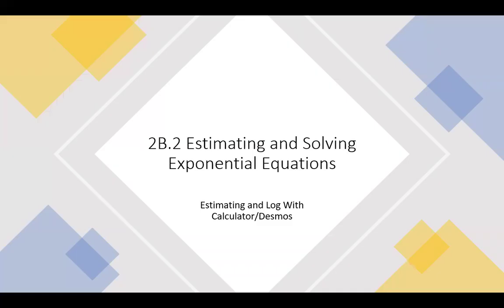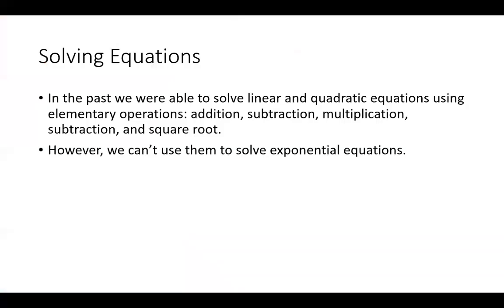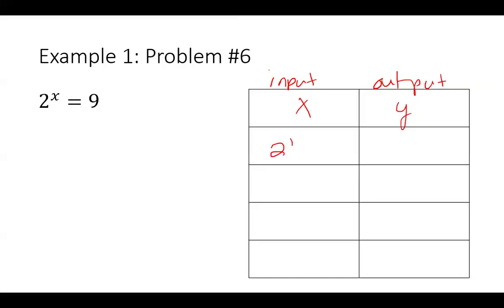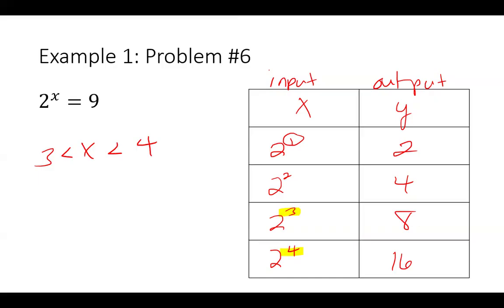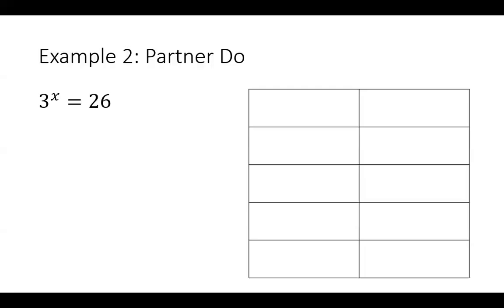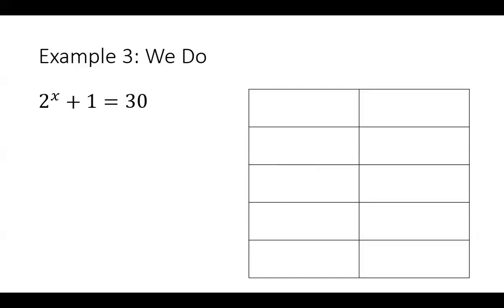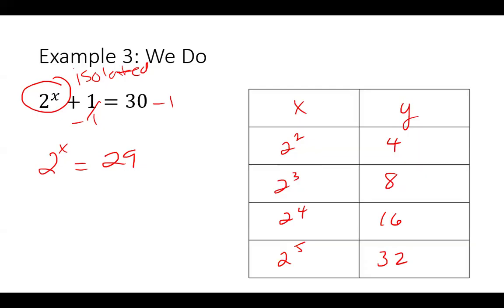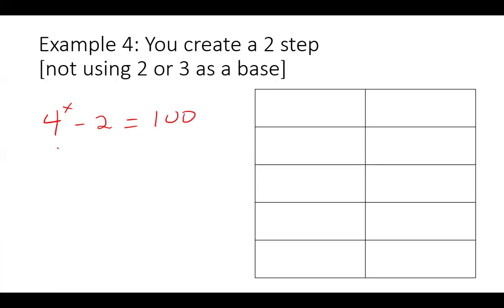2B.2 Estimating and Solving Exponential Equations pt. 1